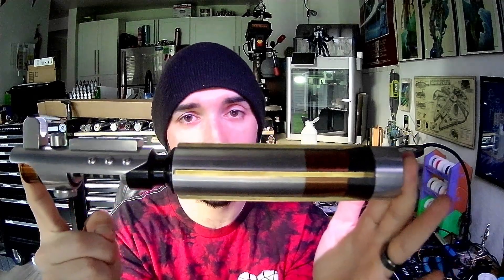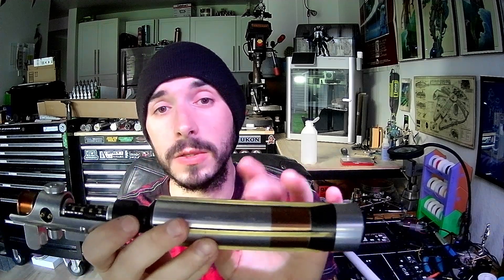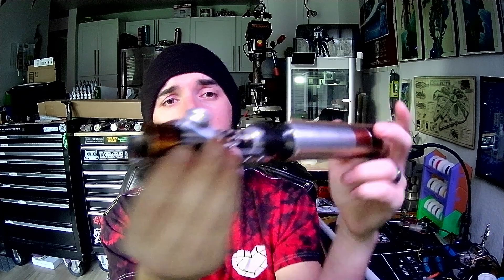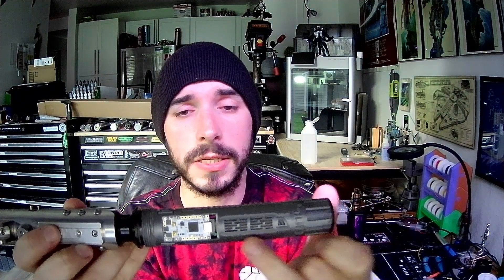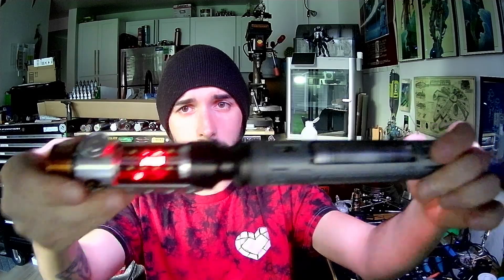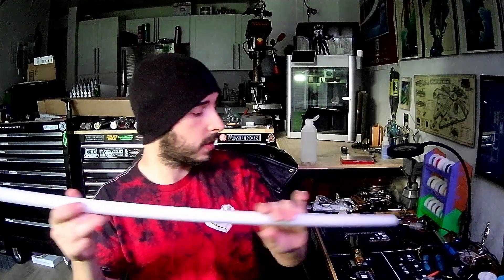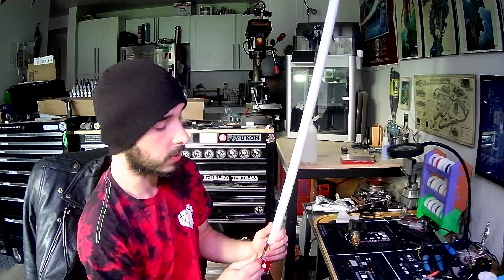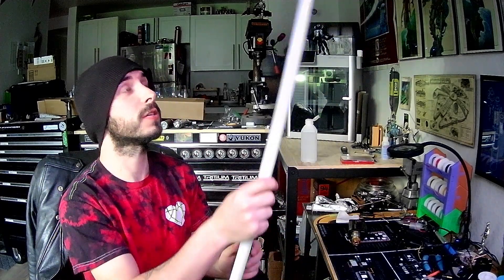TCS SK for Mark part 2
Gutted, cleaned, and re-installed with proffie